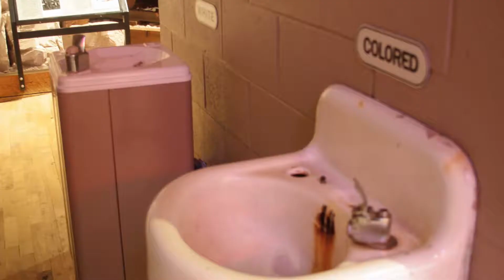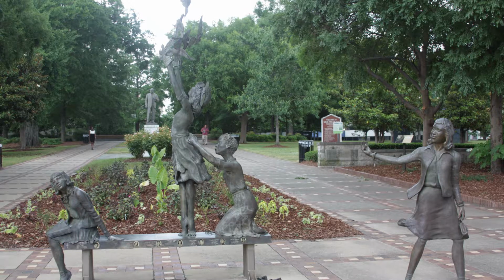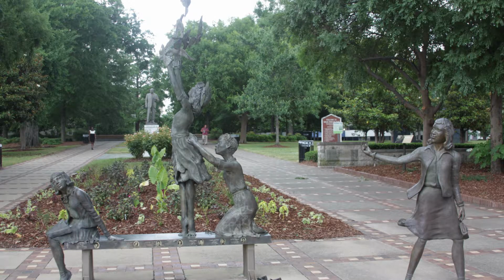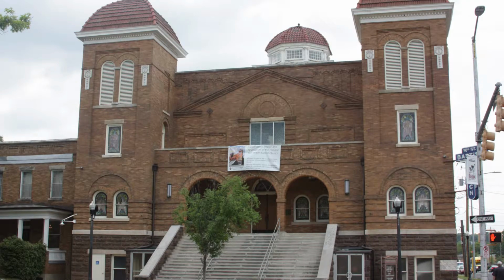Birmingham Civil Rights Institute | Noire Histoir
I recently took a day trip to Birmingham as part of my goal to visit as many Southern cities as possible while living in Atlanta. I was attracted to visiting the city by its role in the history of the Civil Rights Movement and also the Birmingham Civil Rights Institute. The Birmingham Civil Rights Institute was founded in 1992 and is located in Birmingham’s historic Civil Rights District.

A diorama represents what classrooms looked like at the time. The classroom of the segregated White school is nice and clean looking. The chairs, desks, and textbooks are new and in good condition. The colored classroom doesn’t necessarily look dirty but everything looks old. The textbooks look worn out and the desks look like they’ve been around forever. It’s a really great visual representation of the fallacy of the separate but equal ideology. People were separate but things certainly weren’t equal.

Black people made up the majority of the workforce but their employment options were limited within mainstream society. They were relegated to positions that wouldn’t really allow them an opportunity to move up economically or achieve financial security. A lot of people in the area worked for mines and mills in the community. Due to Jim Crow and racism, Black people were usually relegated to the most dangerous and physically demanding jobs. And then to top that off, they were also paid pretty lowly. This contributed to Birmingham’s Black community creating its own business district in the Downtown area.

for show notes and audio.